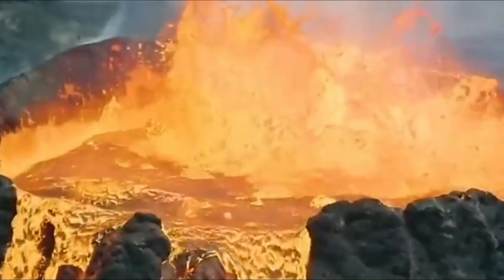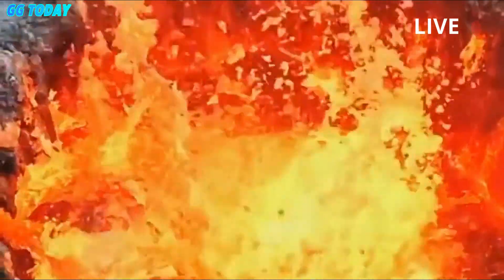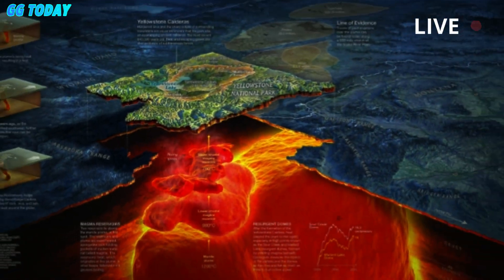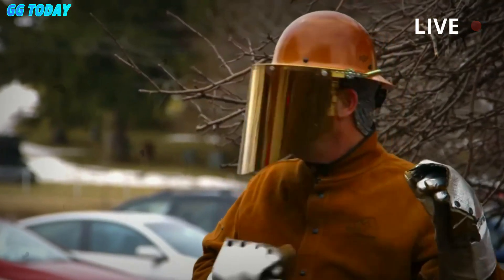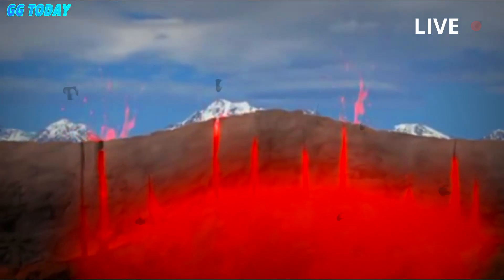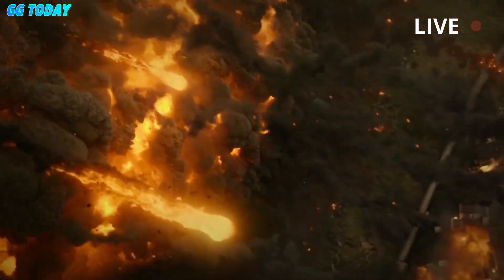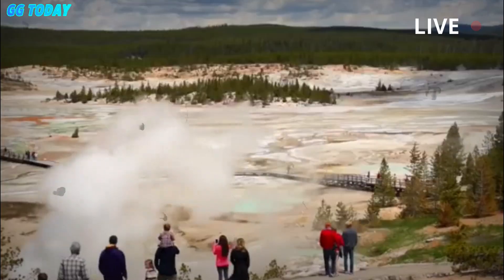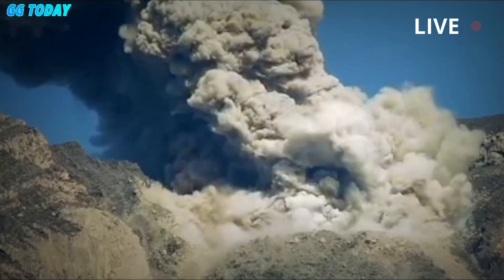Horrible today: Big Eruption in Yellowstone! Horrifying Moments of Magma Reservoir Eruption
When standing in many places in the Yellowstone National Park, the signs of buried hot sources cannot be denied, making people tend to wonder, "How far is Magma under my feet?" The answer is important for the basic science questions about the reservoir of magma as well as to understand the potential dangers of Yellowstone. And that's also a very interesting question! There is a long history of physical and chemical measurement that provides evidence of magma under the Yellowstone caldera, with an estimated depth to the peak of the reservoir ranges from about 3 to 9 kilometers (about 2 to 5.5 miles) below the surface.

💬 What do you think about the recent eruption of Mount Etna? Yellowstone volcano: Steamboat Geyser# yellowstone volcano eruption# USGS# volcanic eruption today# volcanic eruption 2025